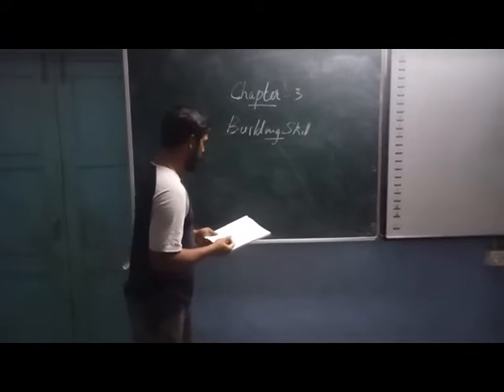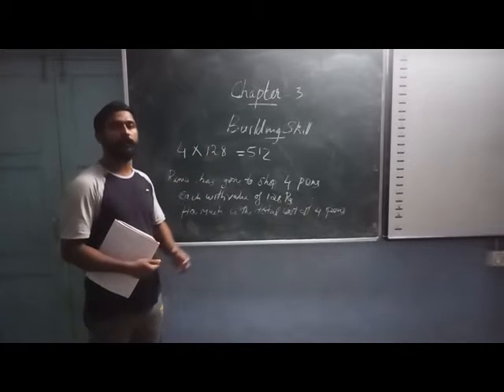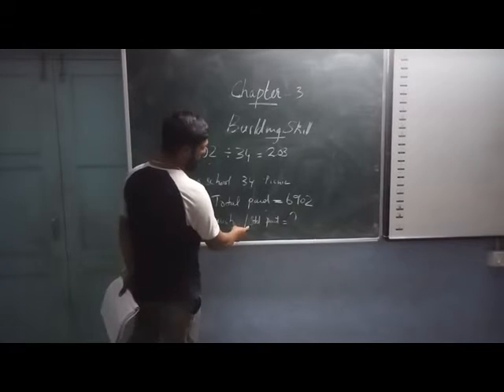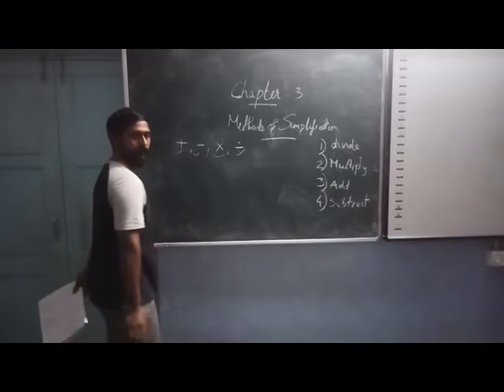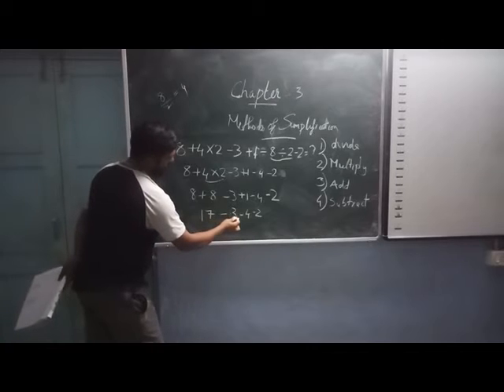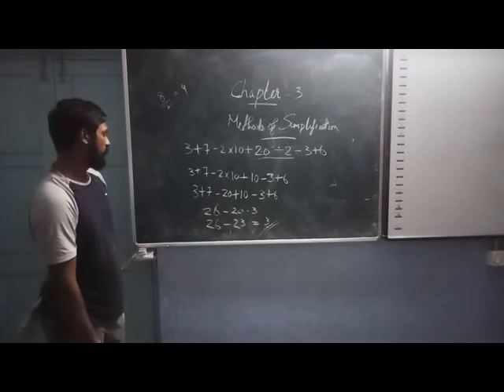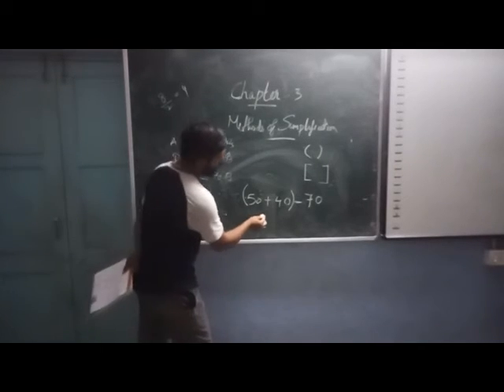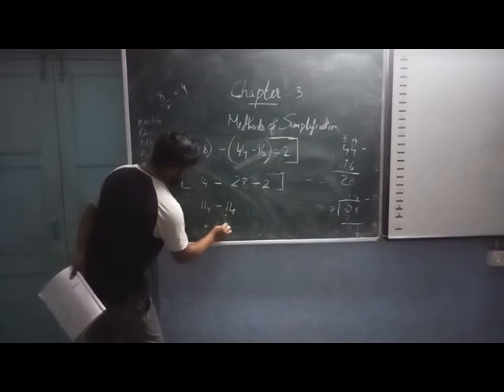chapter 3 part 4 skills and method of simplification